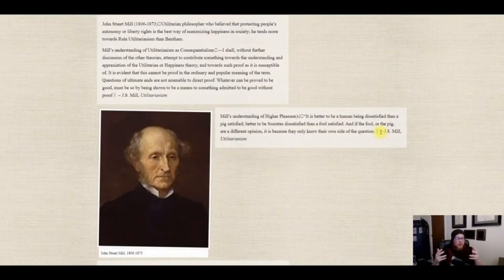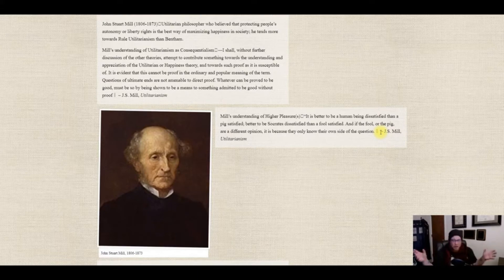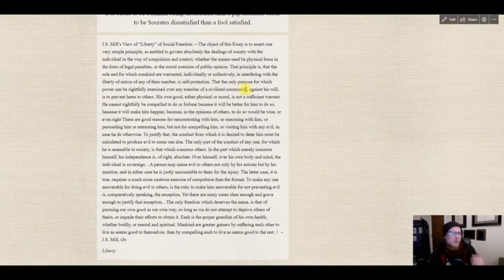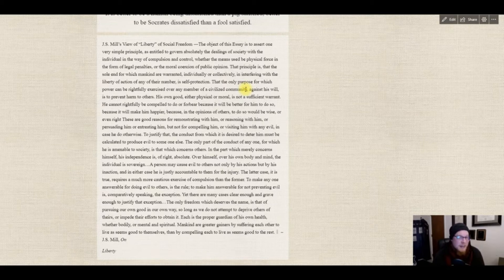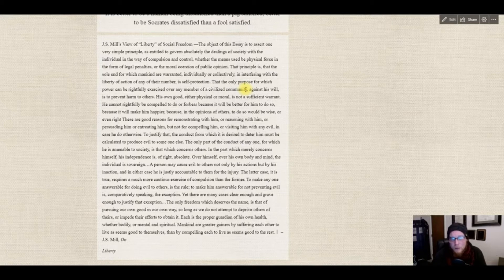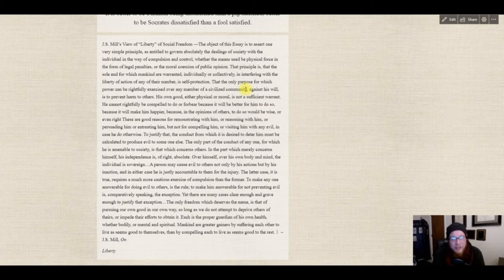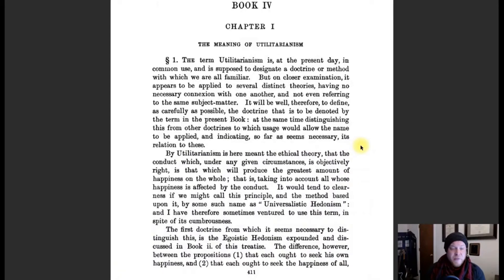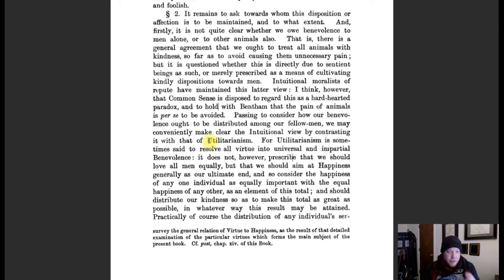PHIL 325 Lecture 17: Utilitarianism, Part II